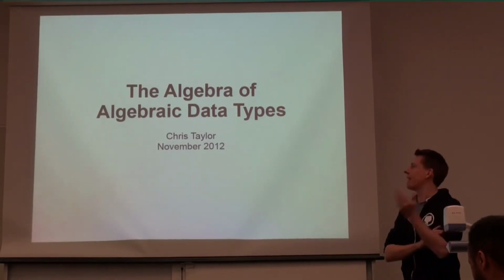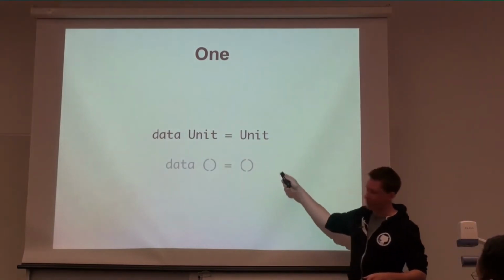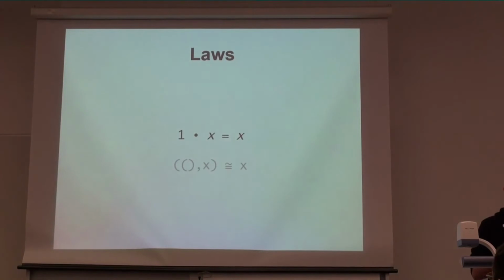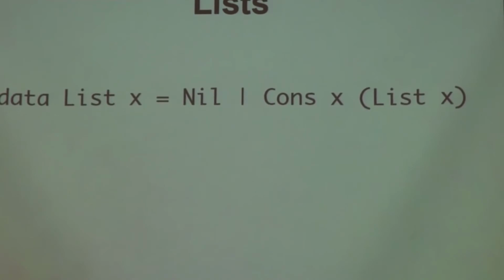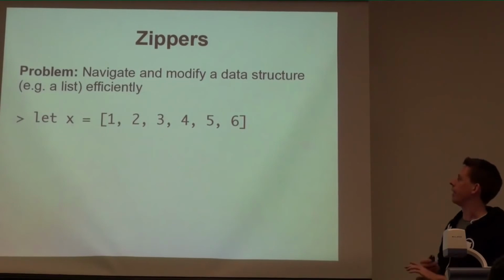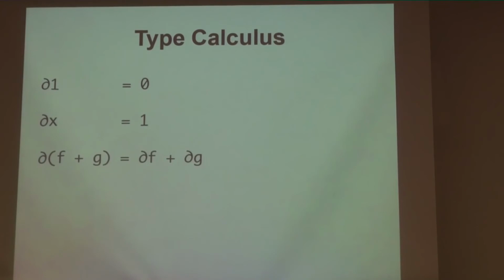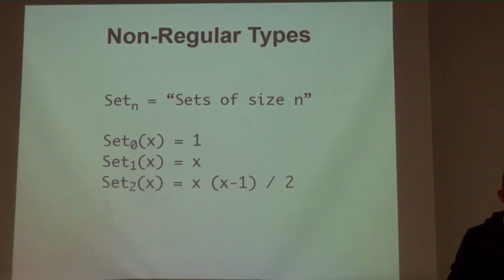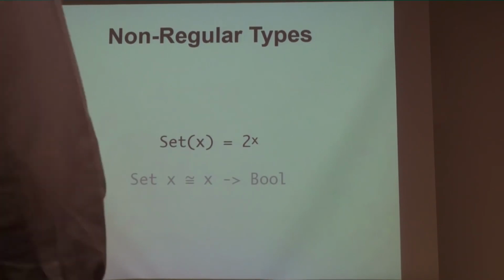The Algebra of Algebraic Data Types Denoised